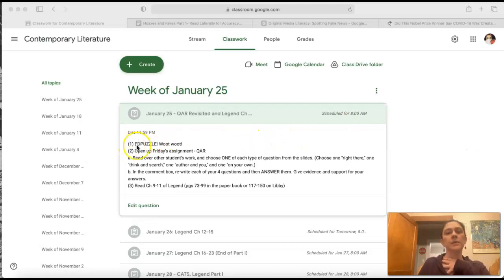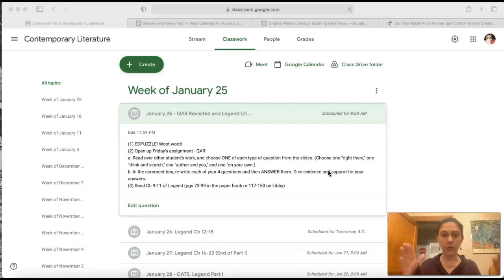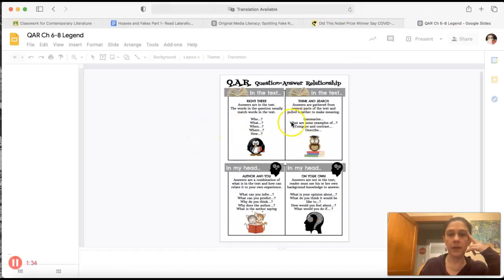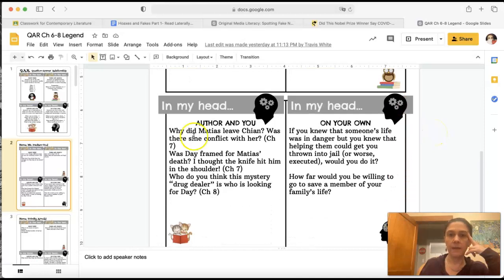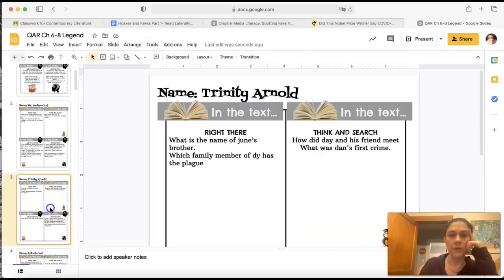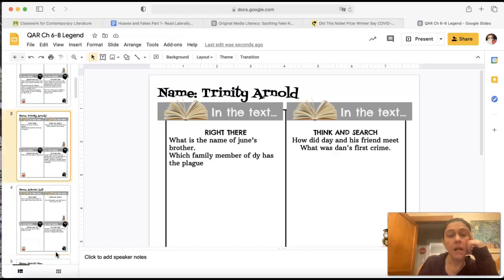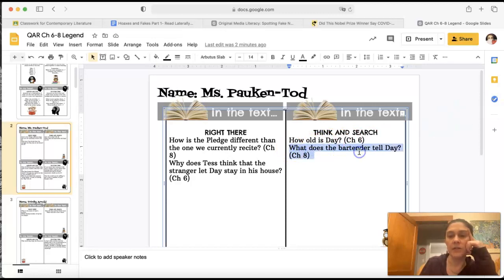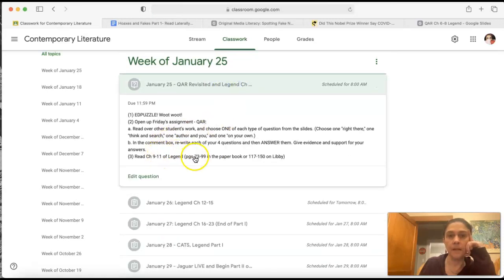QAR Legend Ch 6-8